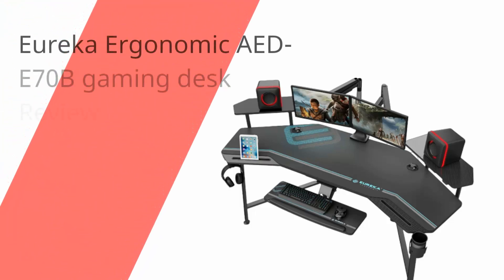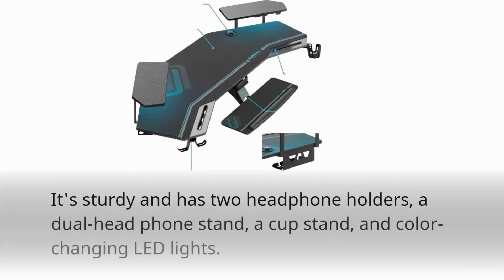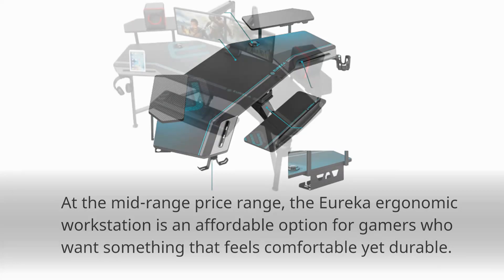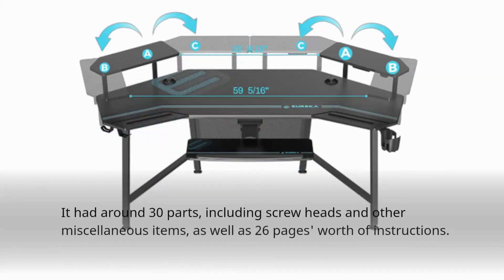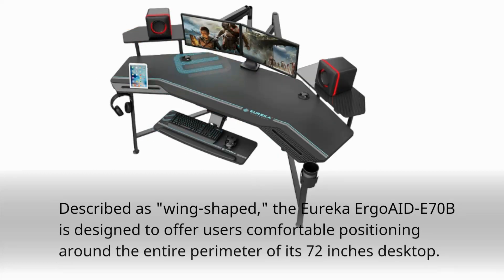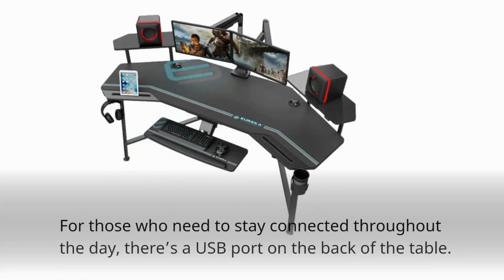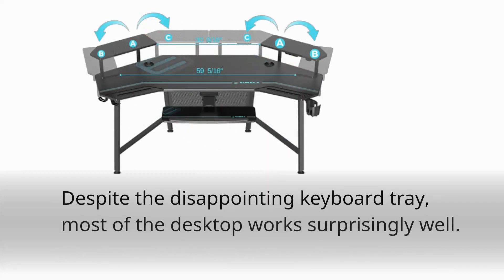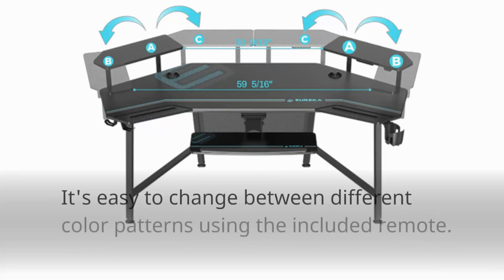Unleash Your Gaming Potential with Eureka Ergonomic AED-E70B Gaming Desk Review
Amazon Product Name : Eureka Ergonomic AED-E70B Gaming Desk

Experience the ultimate in gaming comfort and style with the Eureka Ergonomic AED-E70B Gaming Desk! In this video, our expert reviewer takes a close look at this innovative gaming desk, exploring its powerful features and impressive capabilities. From its spacious surface area to its adjustable height and RGB lighting, the Eureka Ergonomic AED-E70B Gaming Desk is the perfect choice for anyone who wants to take their gaming setup to the next level. So why wait? Check out our review today and discover what makes the Eureka Ergonomic AED-E70B Gaming Desk one of the top-rated gaming desks on the market!